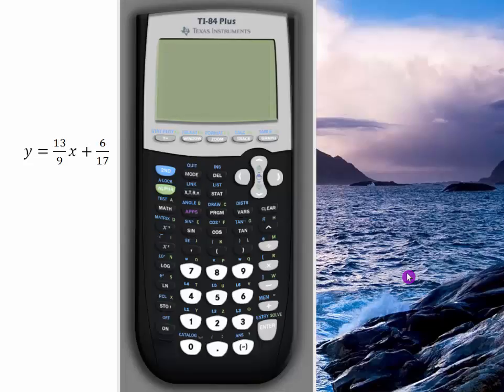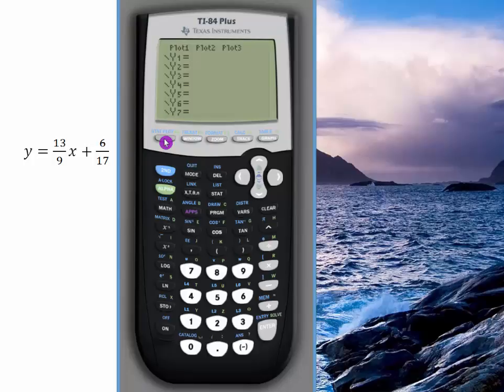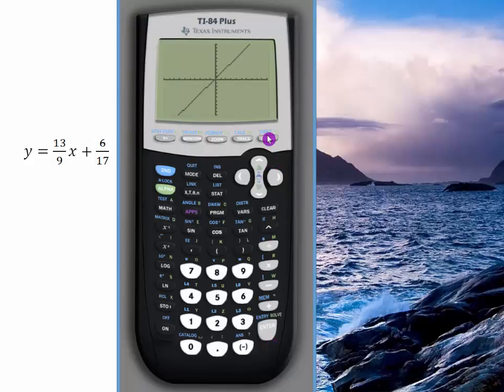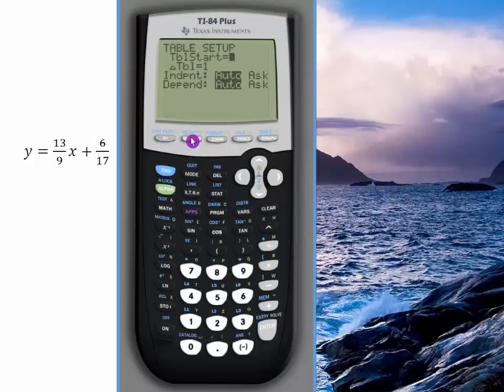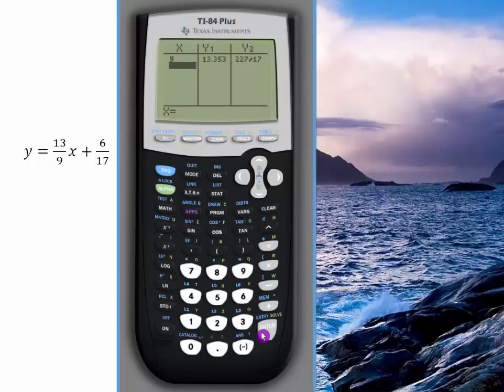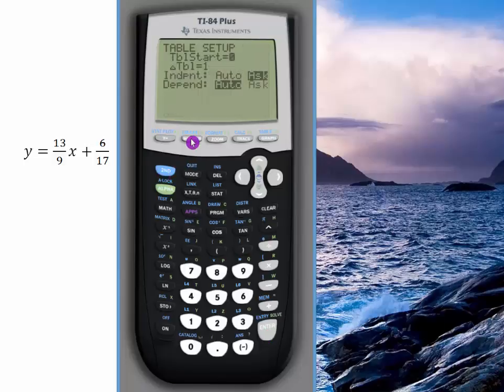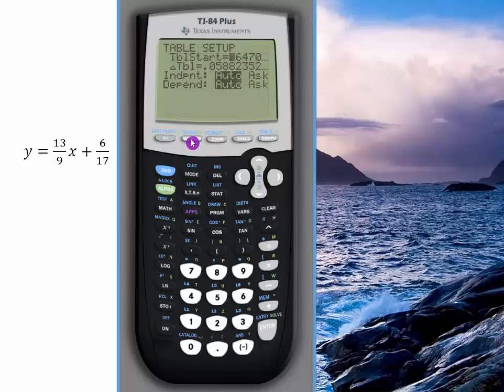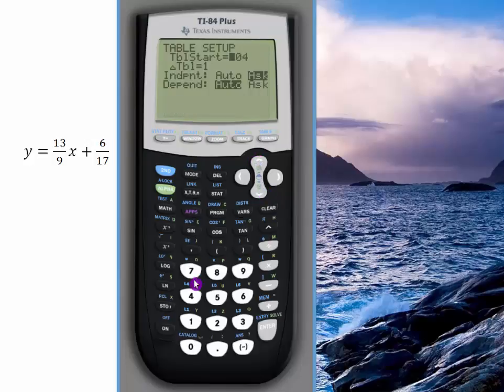Calculator Lessons Table Set